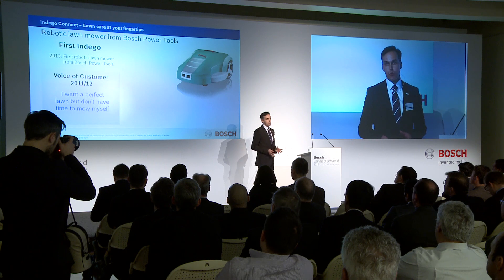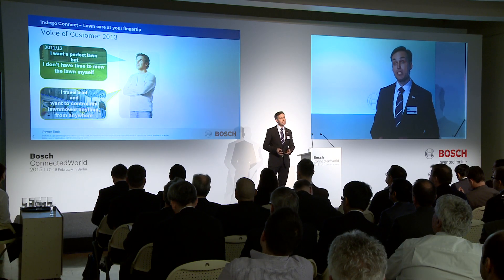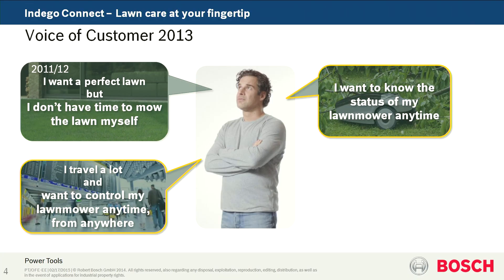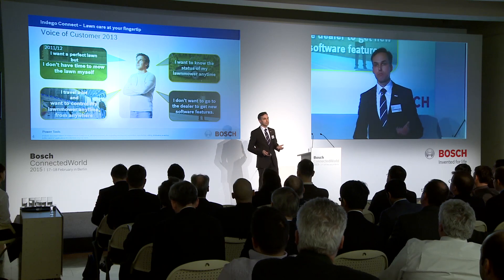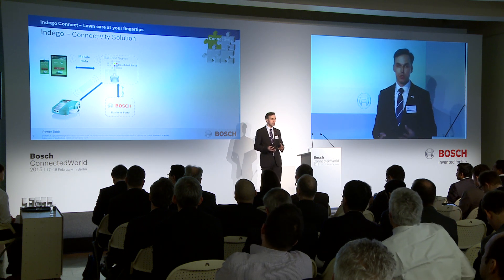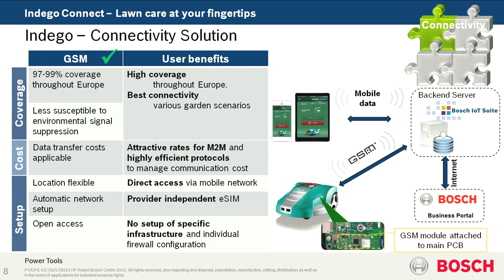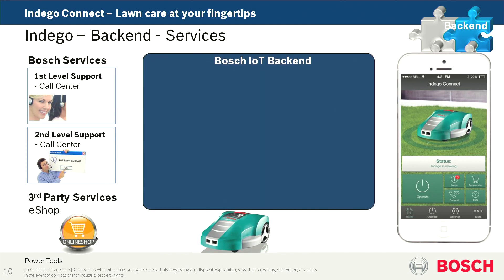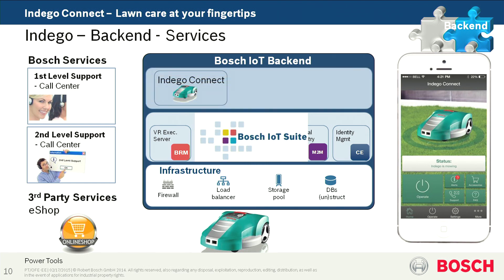Bosch ConnectedWorld 2015: Lawn Care at Your Fingertips – Indego Connect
The presentation focuses on the key requirements and implementation concepts for the Indego Connect. The new Indego can be remote controlled from anywhere.